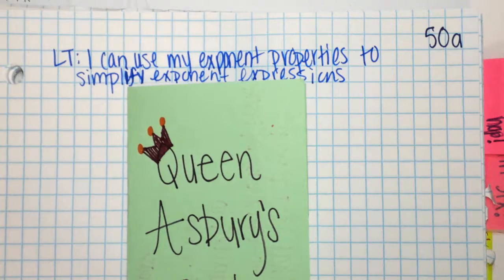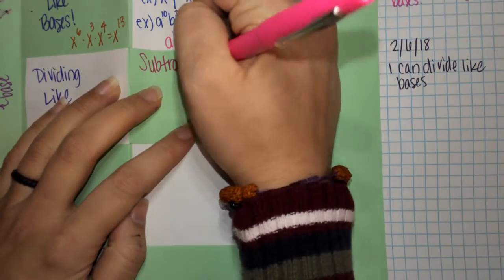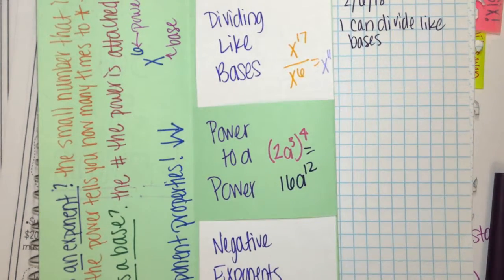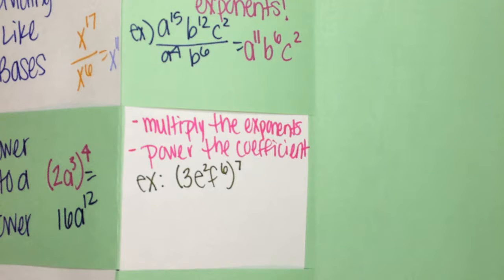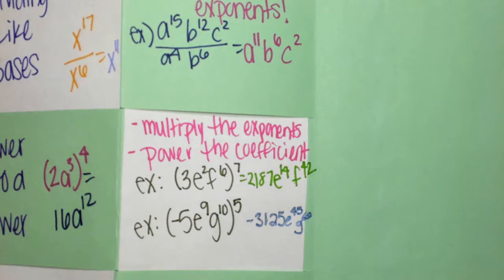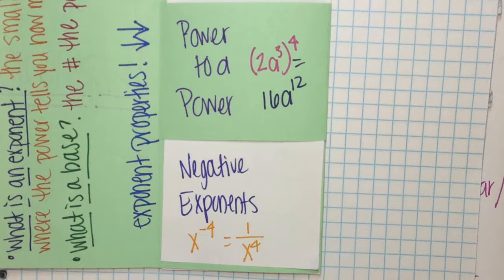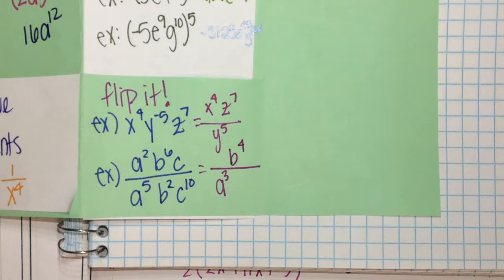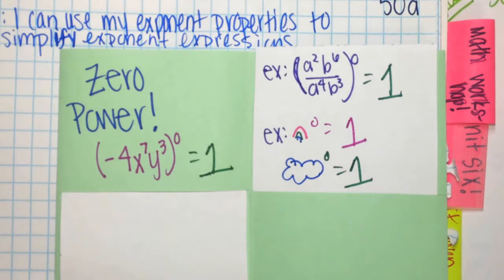2 6 18 1st